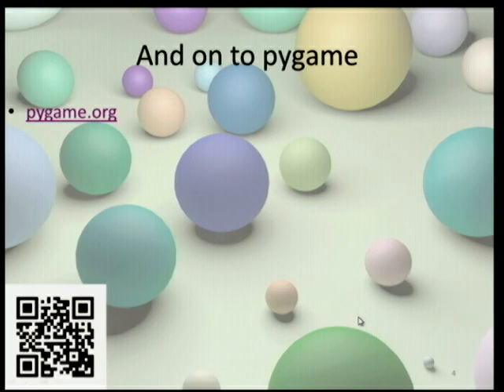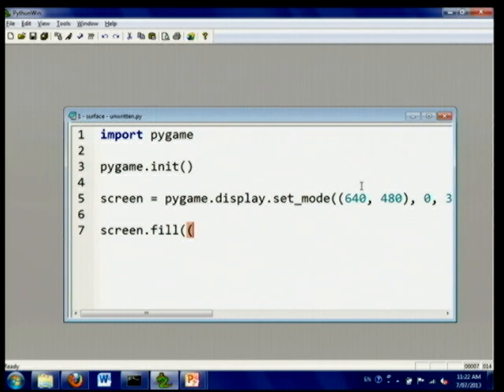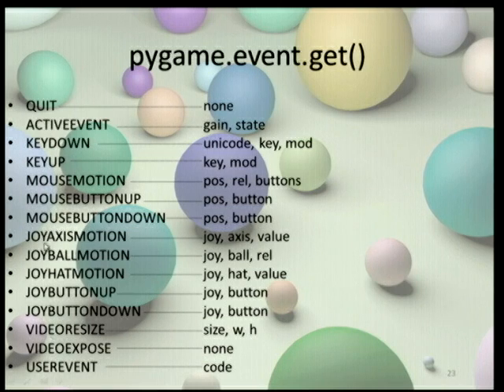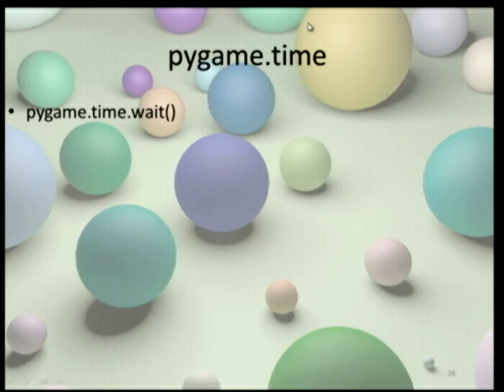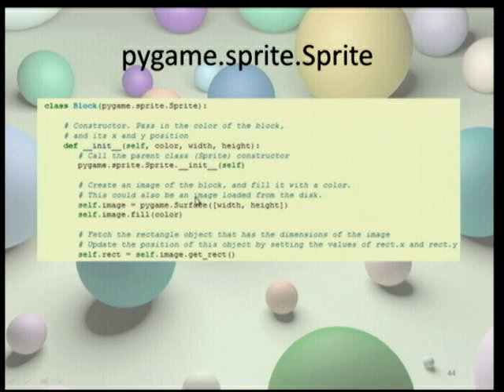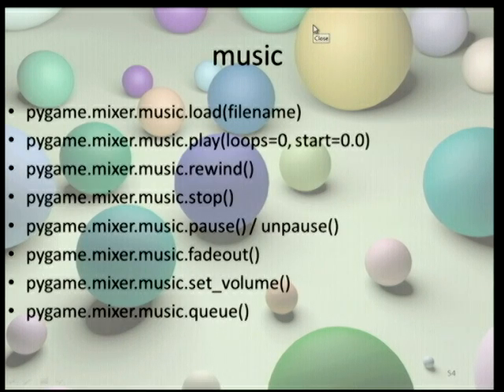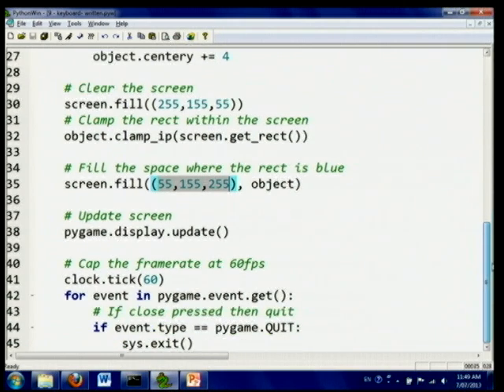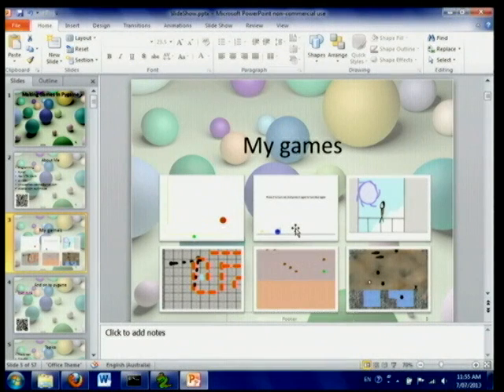Making games in pygame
Cody Lovett
Have you ever wanted to write a game? This talk will give you all the stuff that you will need to make a game using the pygame game making library. Come to this talk so you don't make all the mistakes that I did.
This talk will cover all kinds of awesome things that your game will need like images, music, sound effects, drawing, and all the vital things you will need to know. And I will show you how to do it right!
PyCon Australia is